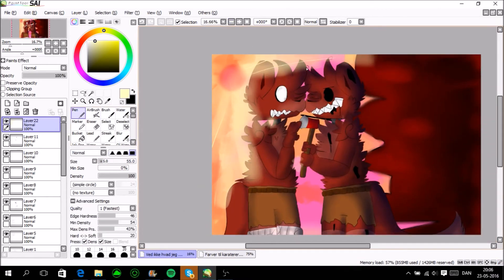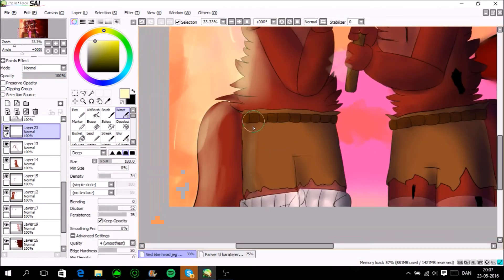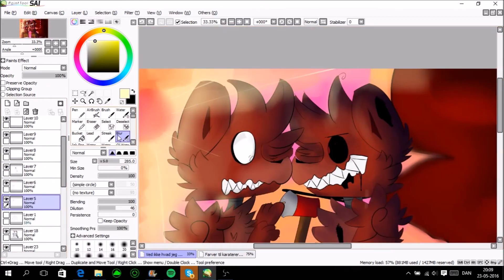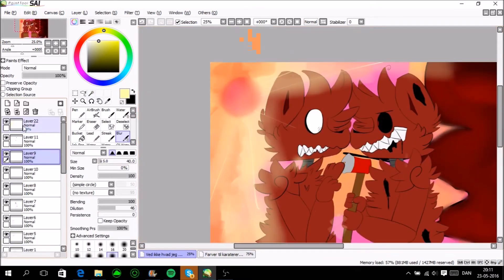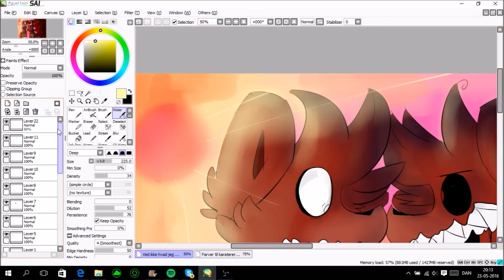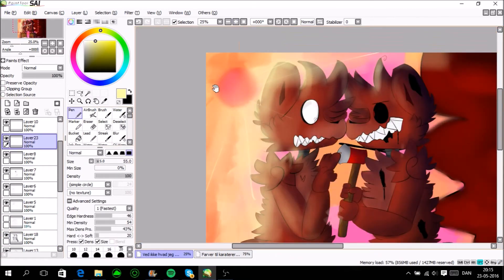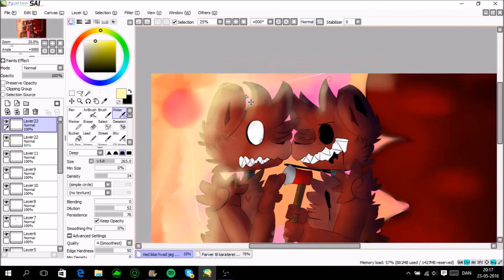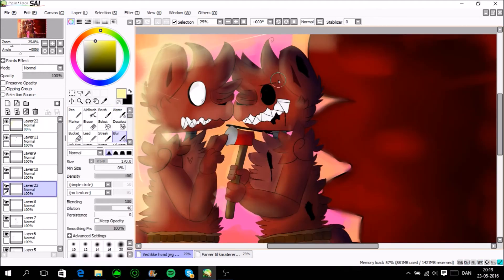.:Speedpaint:. ''It isn't real'' [Five nights at Freddy's]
I spend alot of time on this drawing, but it didn't end like i want, but hey, it can't be that good every time c;. Wish me good luck next time then cx. Sorry if the music are triggered for some people ._.

Credits to ''Where all the magic happens'' for insperation!